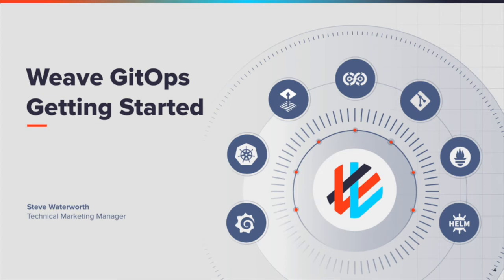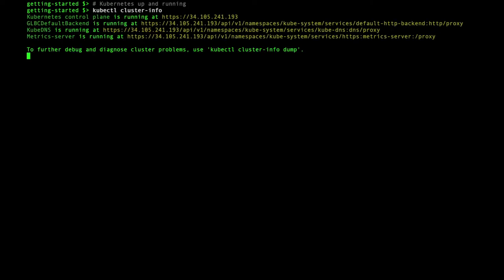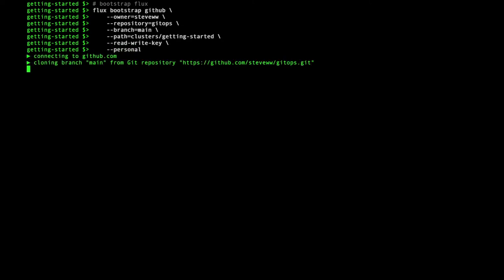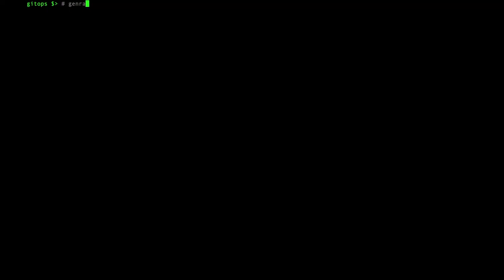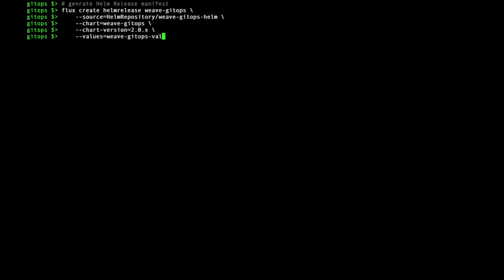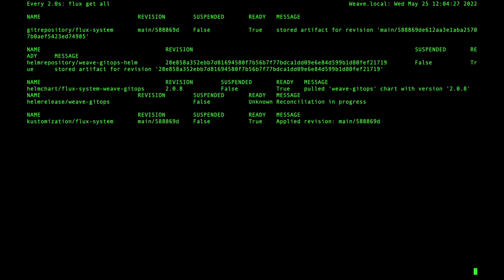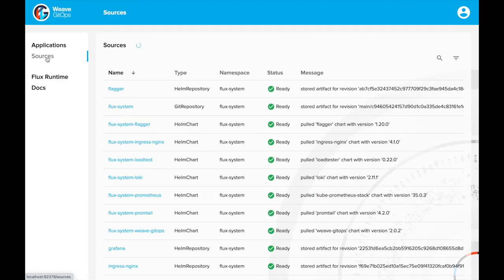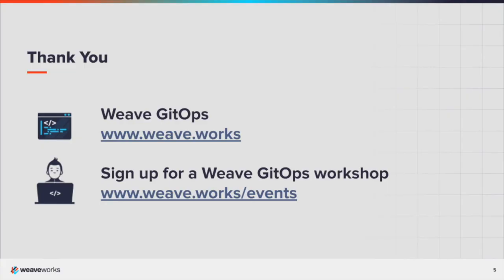Getting Started with Weave GitOps using Helm Charts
In this Weave GitOps Helm chart tutorial, Steve Waterworth, Technical Marketing Manager at Weaveworks, walks you through the process of using Flux Helm charts in your development pipeline.

Next, he shows you how to install Weave GitOps using a Helm chart. This process includes adding the Helm repository manifest, the Helm release manifest (with optional values like admin credentials), and finally committing and pushing these changes to your Git repository. Flux takes it from there, reconciling your Git commit and installing Weave GitOps.

Once installed, Steve demonstrates how to access the Weave GitOps web console, where you can easily manage and monitor your applications, Kubernetes resources, source repositories, Helm charts, and more.